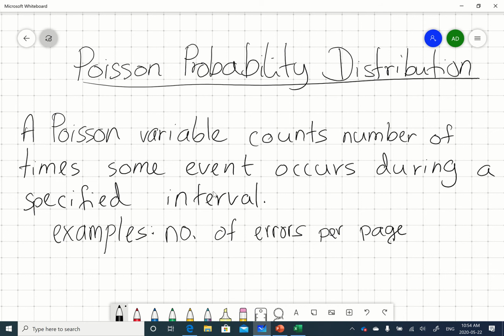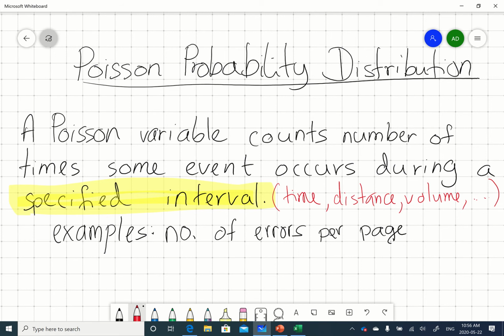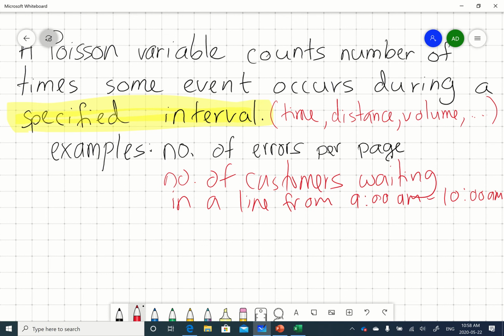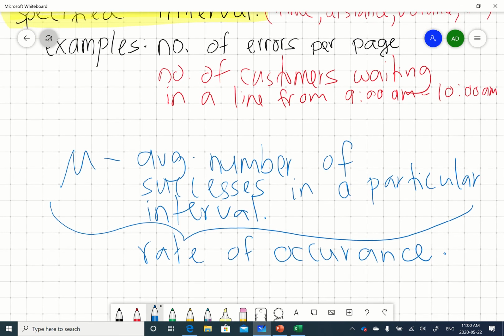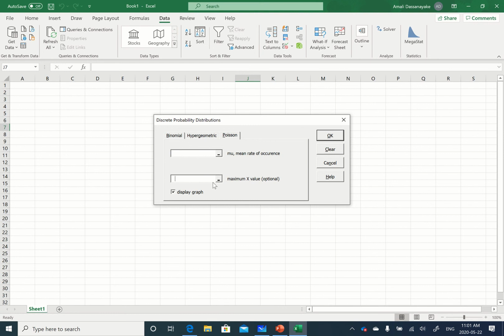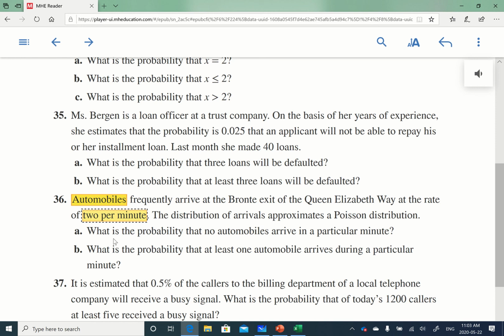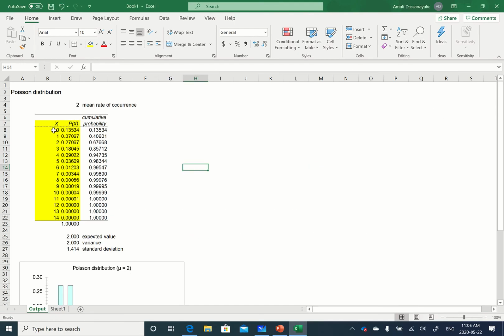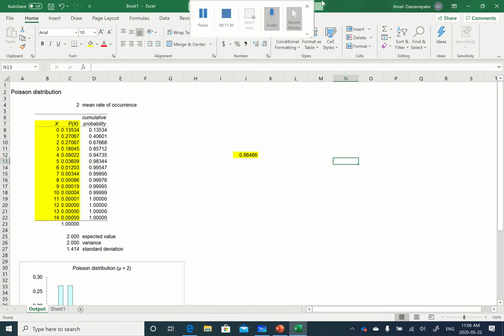Discrete Probability Distributions: Poisson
In this video, Dr. Placida helps you understand the characteristics of a Poisson probability distribution and how to calculate probabilities using Poisson distribution in Excel.